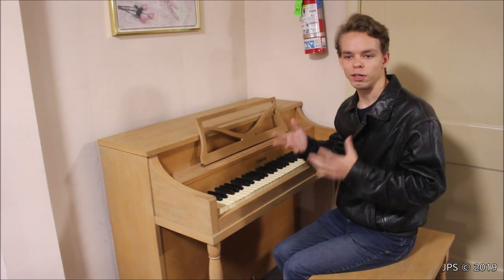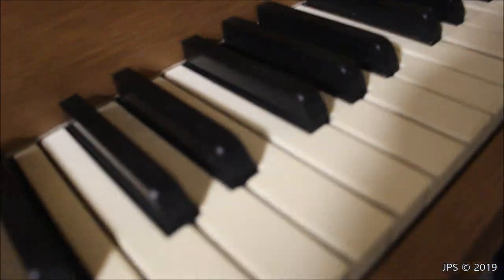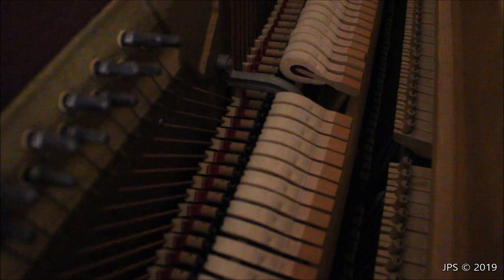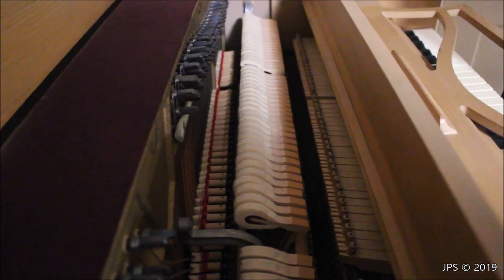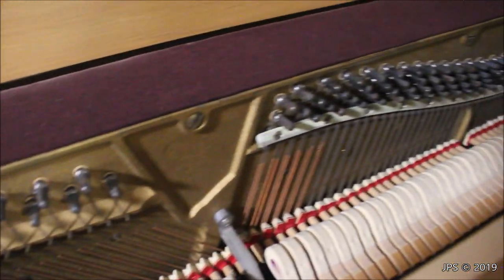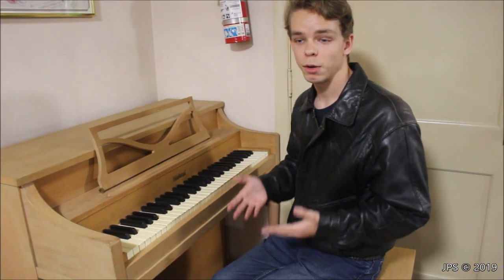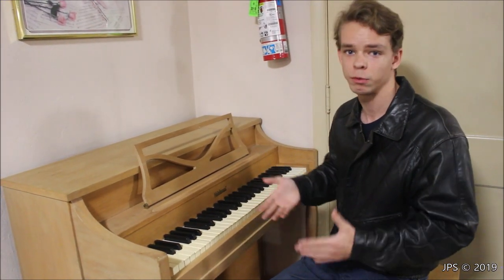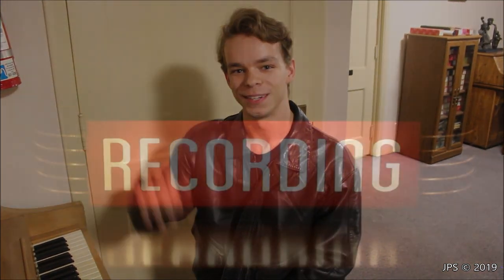Melodigrand (A small nice sounding piano)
You wouldn't expect this piano to sound very good. But it does! This 66-note Melodigrand upright has a surprisingly nice, resonant tone that is reminiscent of a much larger piano! I found this cute little piano at Bill Kap's Piano in Cleveland, Ohio.